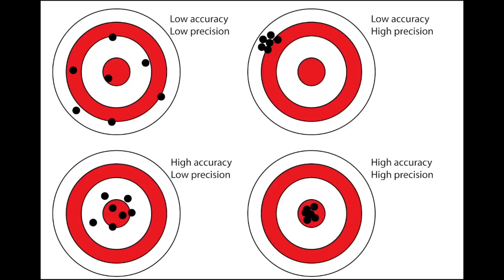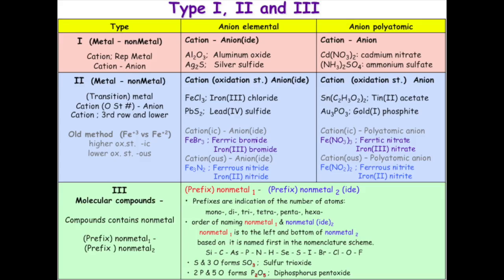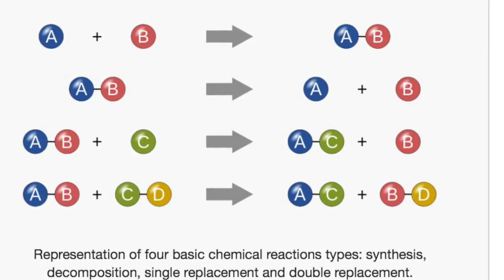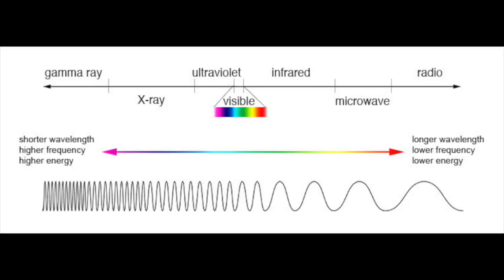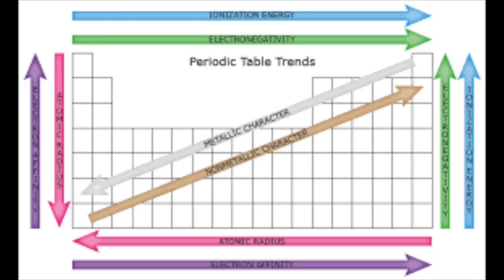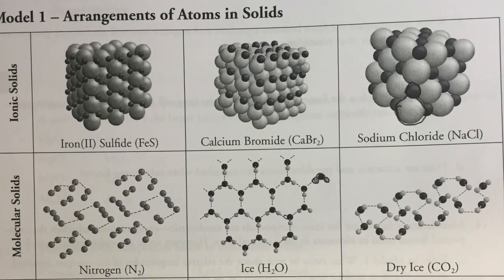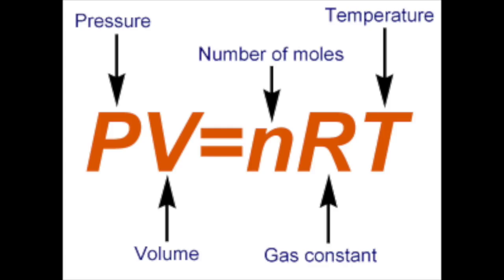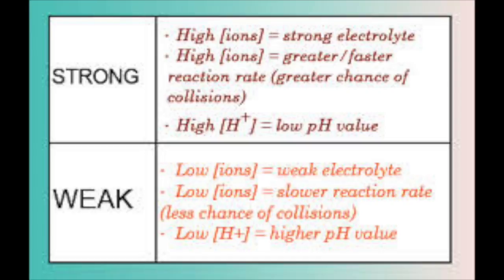Chem Project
This project was the bane of my existence